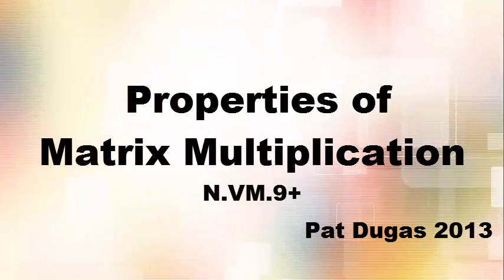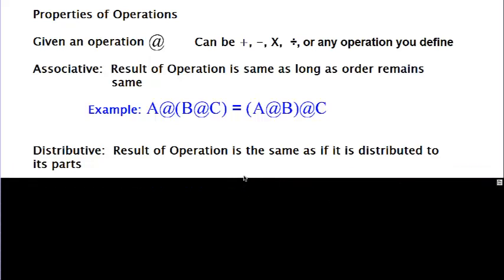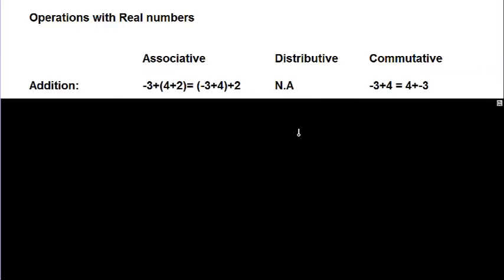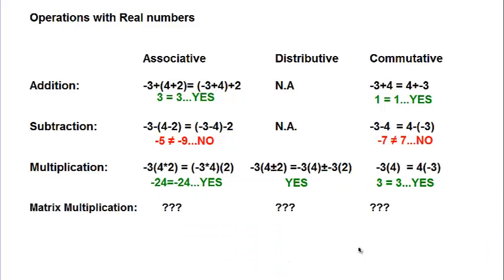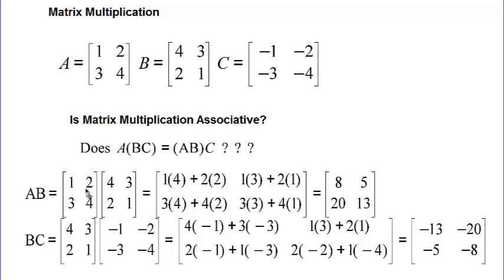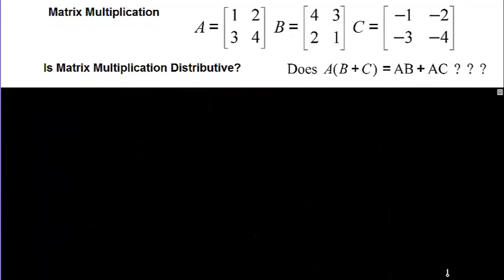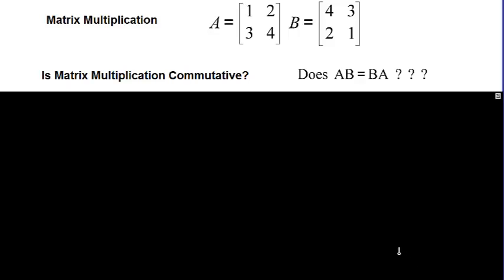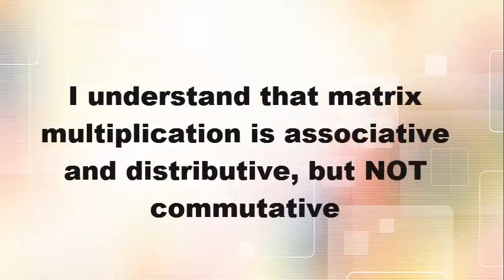5.4 Properties of Matrix Multiplication N.VM.9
Review of the Associative, Distributive, and Commutative Properties and how they apply (or don't, in the case of the commutative property) to matrix multiplication.